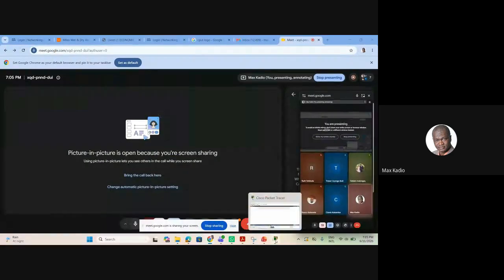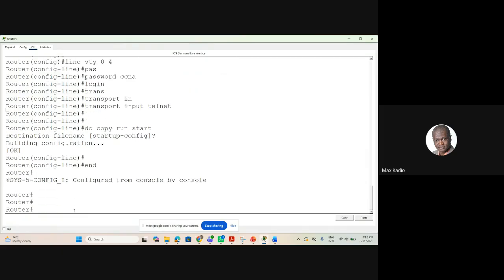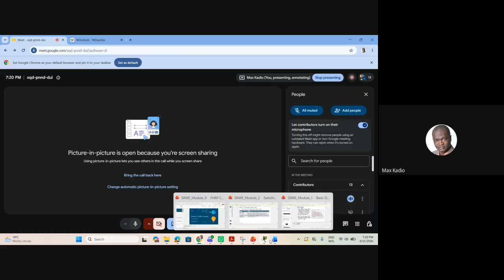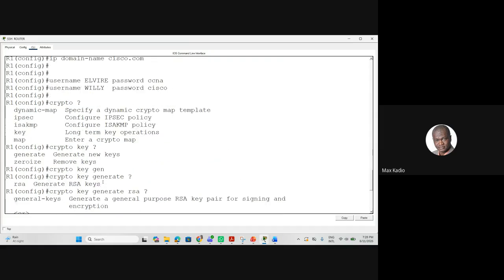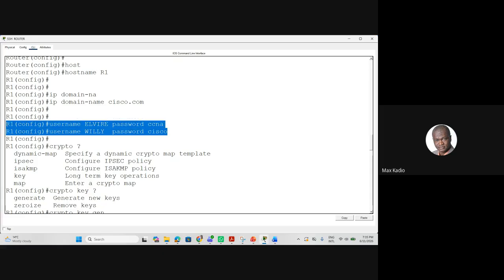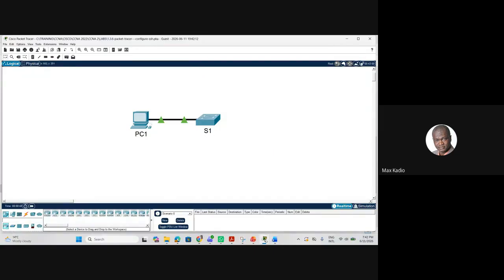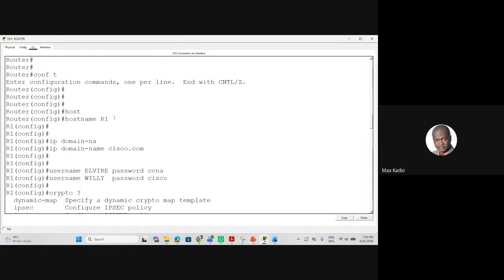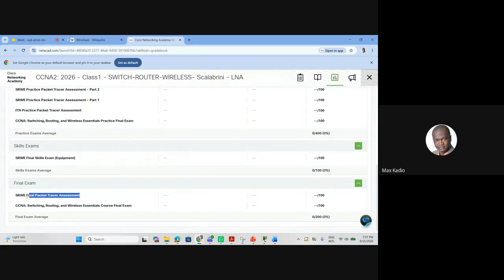CCNA2 Chp1 Part B